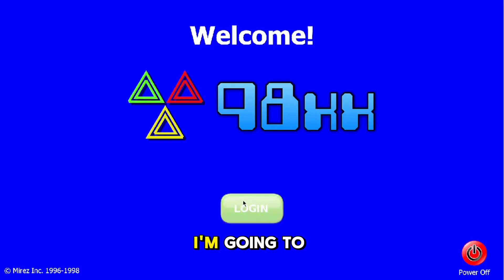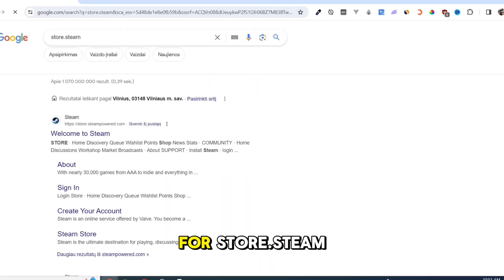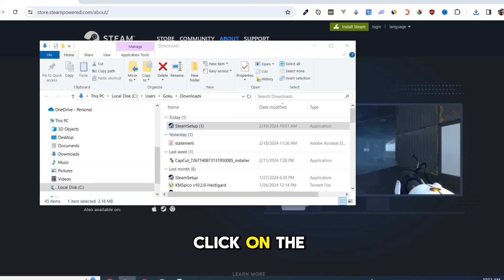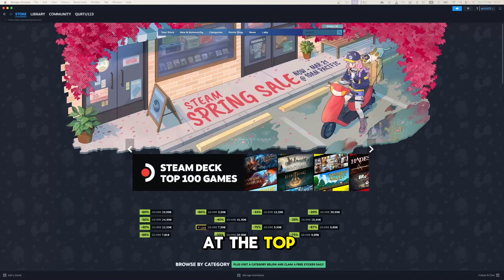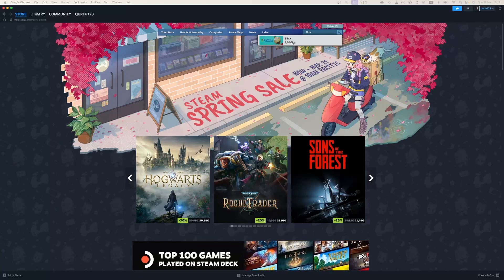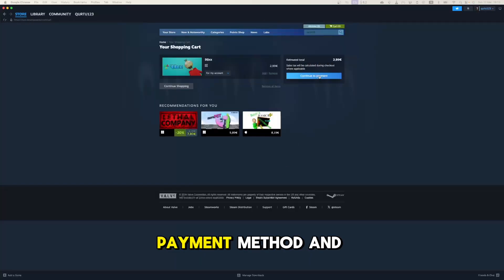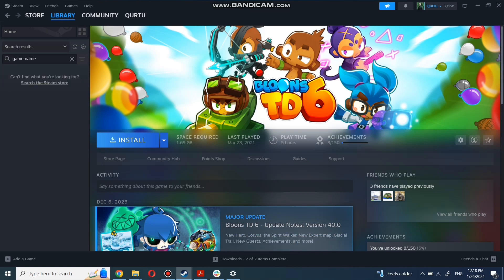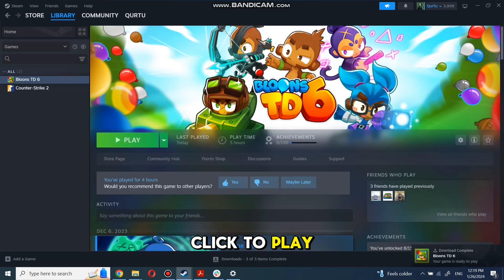How to Download 98xx: A Complete Guide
Curious about how to download 98xx and explore its latest features? Look no further! In this comprehensive guide, we'll walk you through the step-by-step process of downloading 98xx. Whether you're a beginner or an experienced user, we've got you covered with all the information you need to get started. Join us as we delve into the world of 98xx and unlock its full potential!